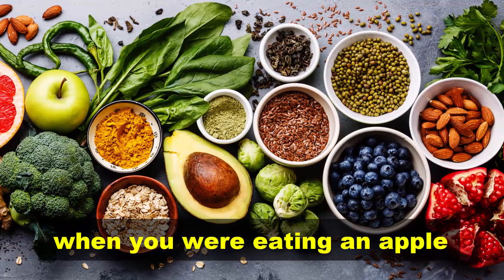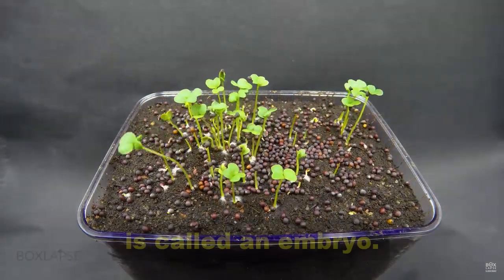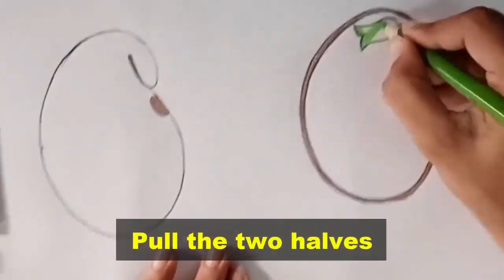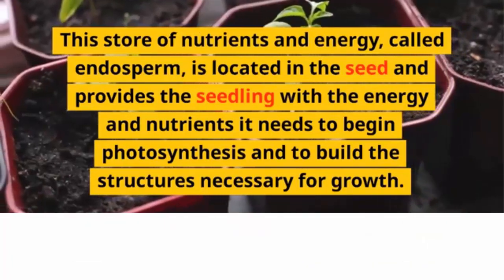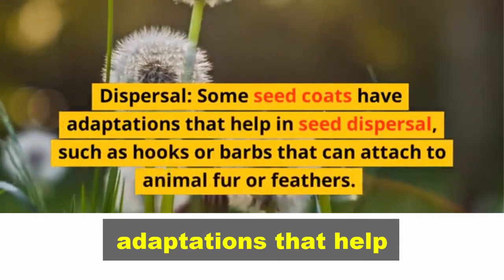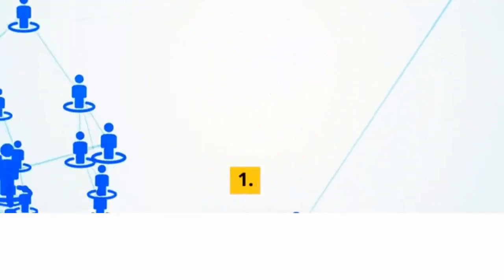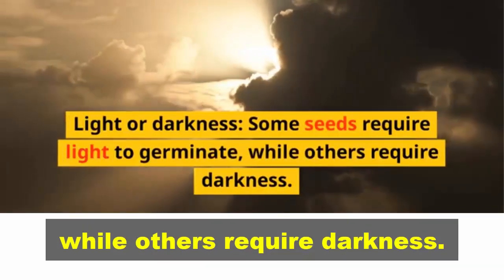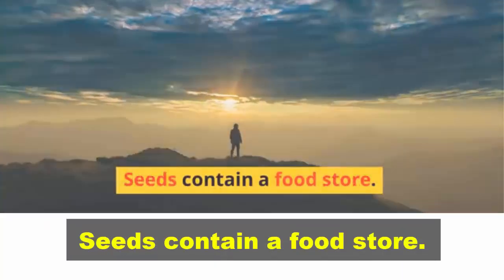Cambridge Primary Science Learner's Book 5 Seeds and Fruits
Investigating plant growth.
Seeds.
Seeds and fruits.
Have you ever swallowed a seed when you were eating an apple or an orange?
We find seeds inside fruits.
Fruits and seeds can be different sizes and shapes.
This apple has been cut in half to show the seeds.
An avocado pear has one large seed.
Bean seeds are found inside a pod.
A poppy's fruit contains the seed.
What's inside a seed?
Are seeds alive?
Seeds might look dead, but they are not.
Seeds grow into new plants.
There is a tiny plant inside the seed that starts to grow when it has all the things that it needs.
The tiny plant inside the seed is called an embryo.
The seed also has a food store.
Here is a bean seed with its parts labelled.
food store.
scar where seed was joined to fruit.
embryo.
seed coat.
Draw and label a seed.
Look carefully at the seed with the hand lens.
Find the seed coat and the scar where the seed was joined to the fruit.
Make a neat drawing of the outside of the seed.
Label your drawing.
Use your fingernails to pull off the outer covering of the seed.
Pull the two halves of the seed apart.
Find the embryo inside the seed.
Find the seed's food store.
Draw and label the inside parts of the seed.

Questions.
1. Why does the seed need a food store?
2. Why does the seed need a seed coat?
3. What do you think the seed needs to make it start to grow?

What you have learnt.
Seeds are found in fruits.
The embryo inside a seed grows into a new plant.
Seeds are covered by a seed coat.
Seeds contain a food store.